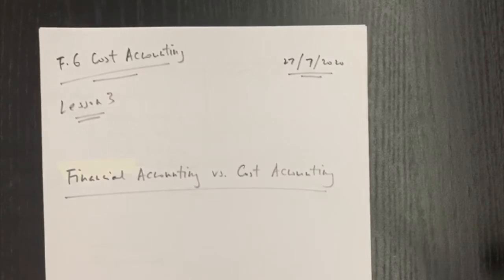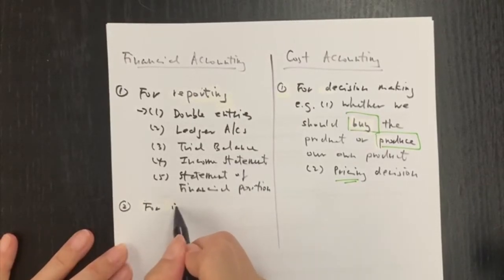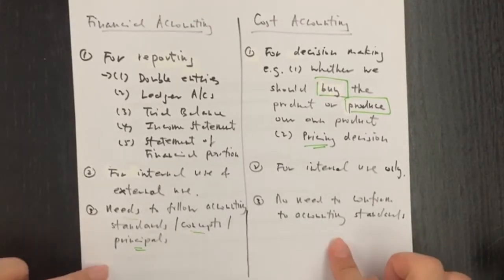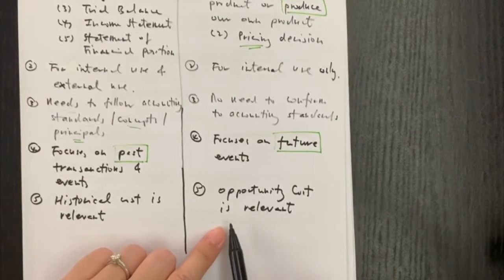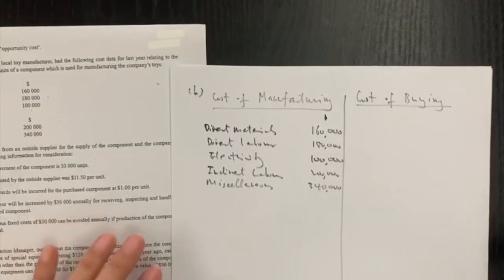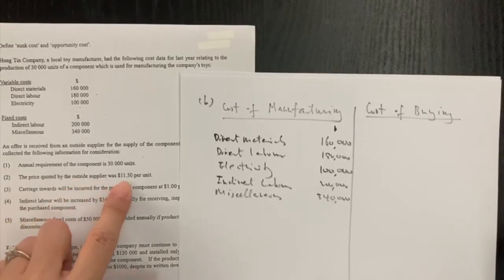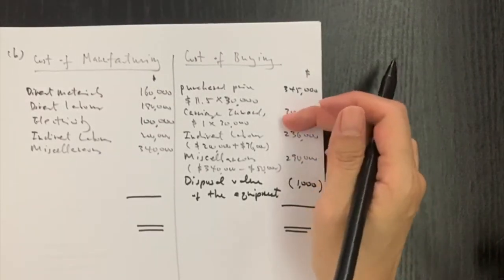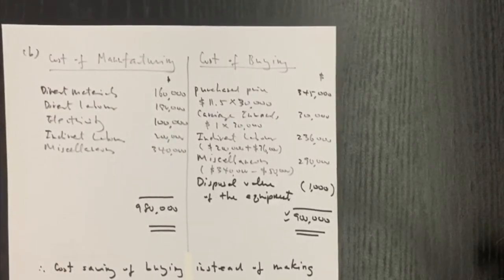Form 6 Cost Accounting Lesson 3 (Financial Accounting vs Cost Accounting)